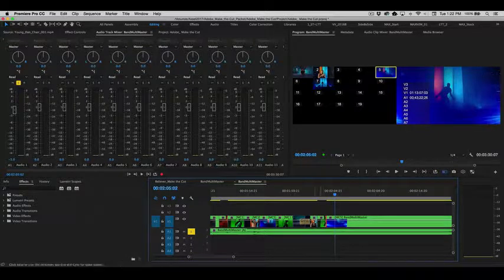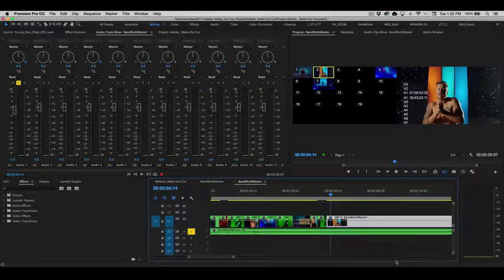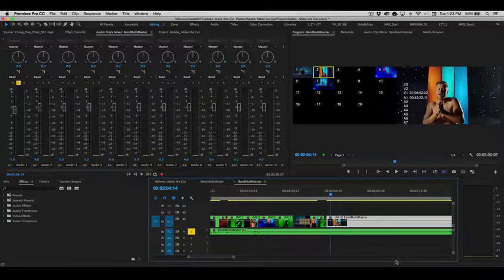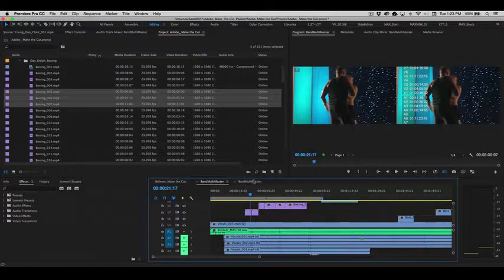Edit your video in real time using keyboard shortcuts and standard editing tools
Edit your video in real time using keyboard shortcuts and standard editing tools, Adobe Premiere Pro CC tutorials 2018, Cut between clips in a multicamera sequence